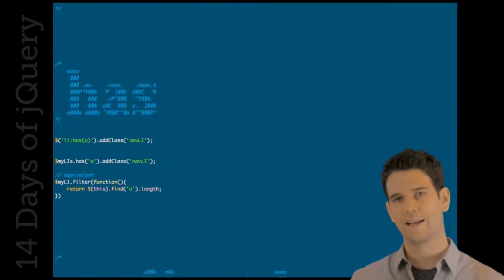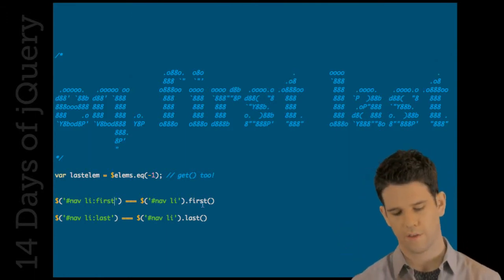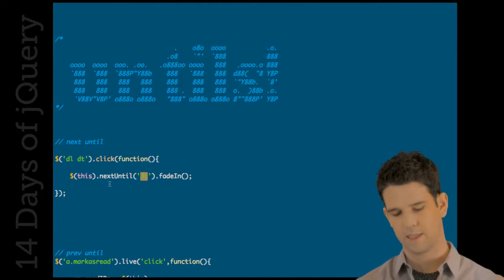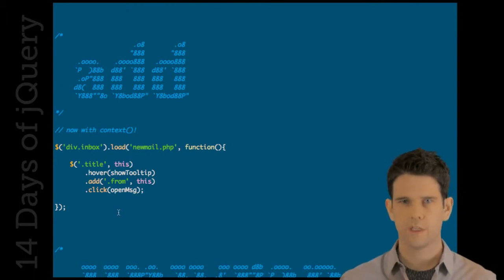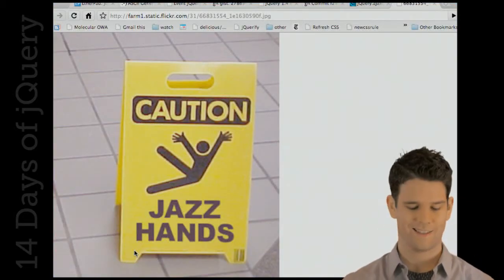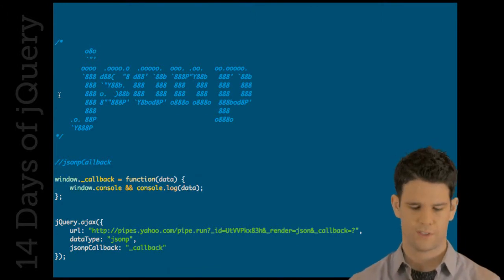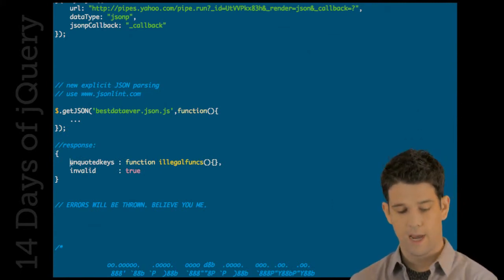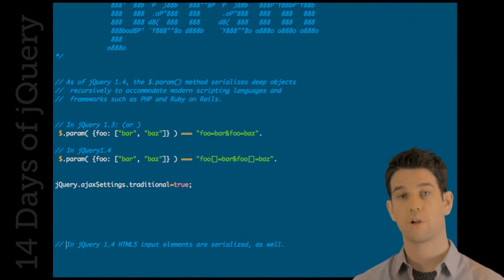Day 10 - jQuery 1.4 Release - The New Hotness #4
The fourth of six installments, Paul walks you through the improvements and additions to the API in jQuery 1.4. He demonstrates with real-world examples how you’ll put these new features to use, along with recommendations on performance and useful hints on the internals.

In Hawtness #4, Paul covers has(), traversing magic, and the ajax- and json-related updates.